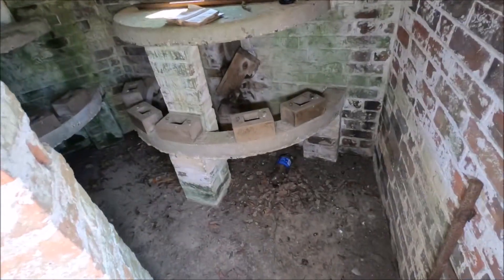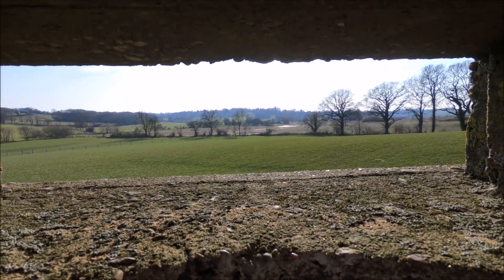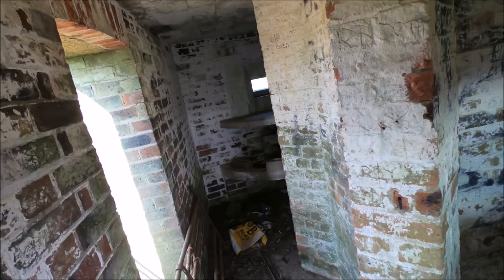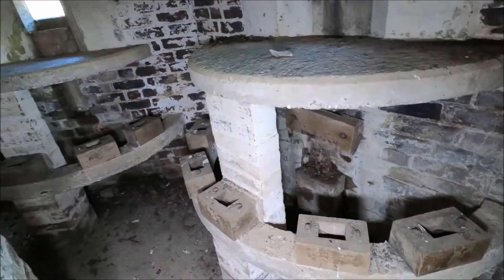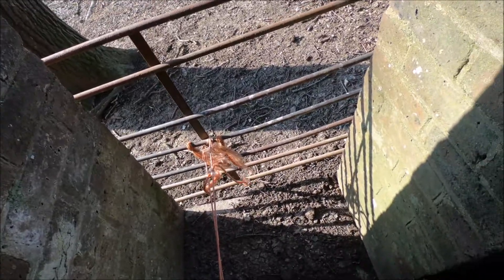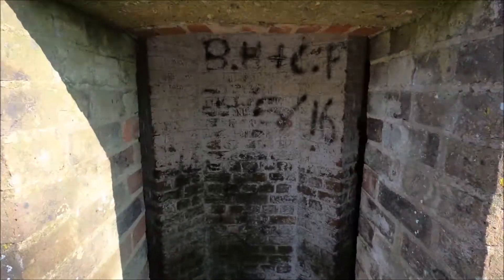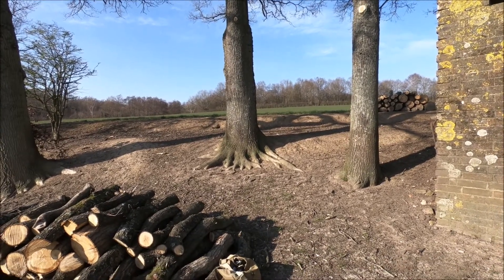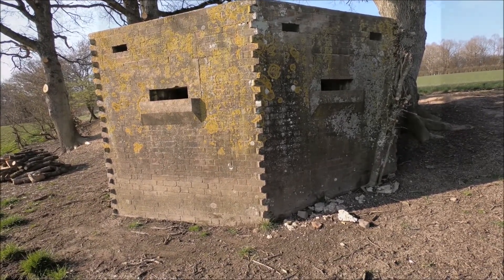Fogotten WW2 Hythe to Horam Stopline defences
. This is a nice variant of a Type 24 box with 5 loopholes, All embrasures have original firing tables in situ, with some wooden fittings still in place including 5 wooden blocks on the lower semi circular ring. There also two small metal pegs/bolts on the upper table - function unknown! Externally in excellent condition, inside a few name have been scrawled on the walls, but other than that it is in great condition. It can be seen from the trains on the Hastings line that runs close by, and has survived without too much attention from vandals/visitors. Located on rising ground with field of fire to the south east over the River Rother. The River is little more than a small stream at this point but the flat ground would have been an ideal landing ground for enemy glideras and paratroopers.